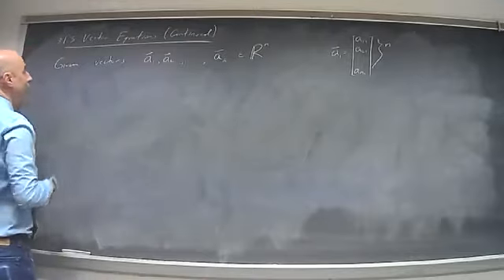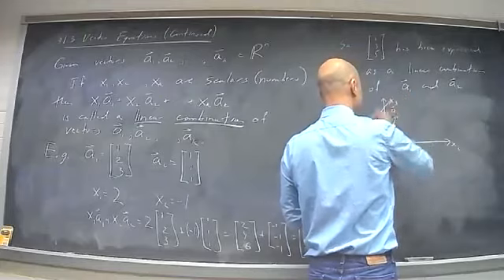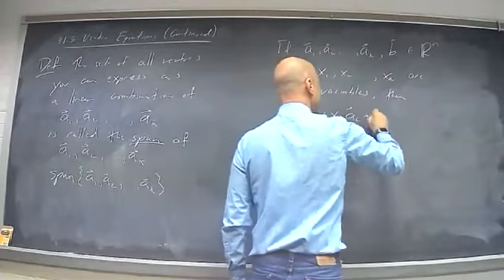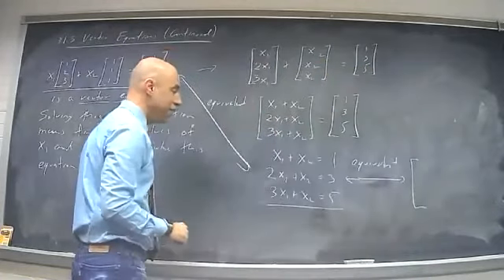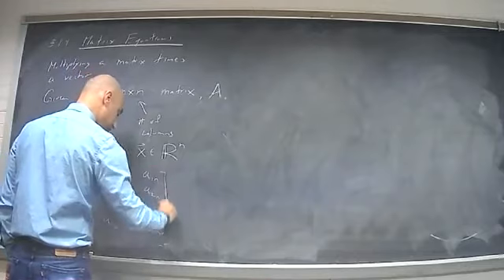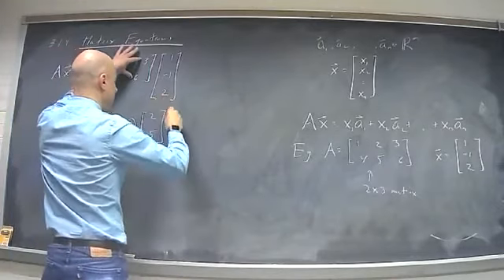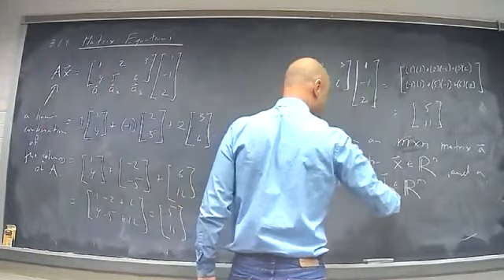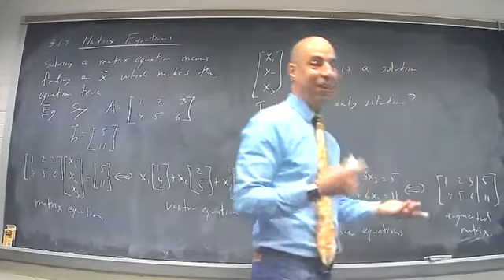MATH 241 Class 6